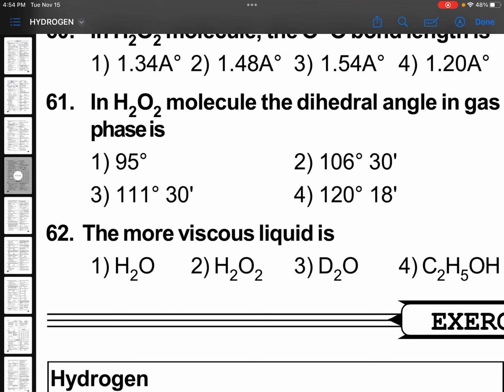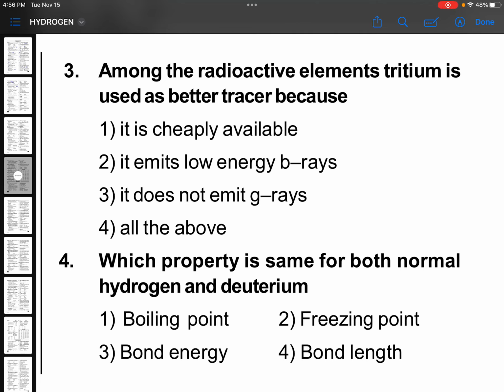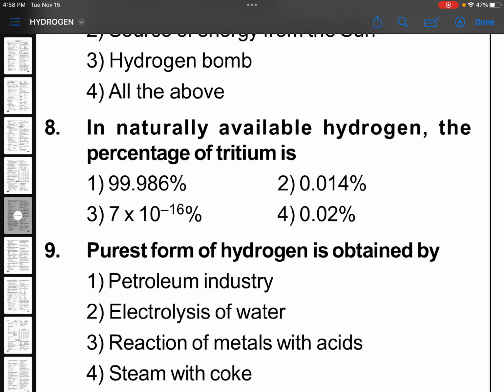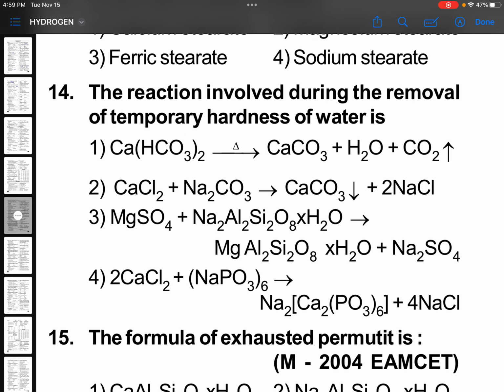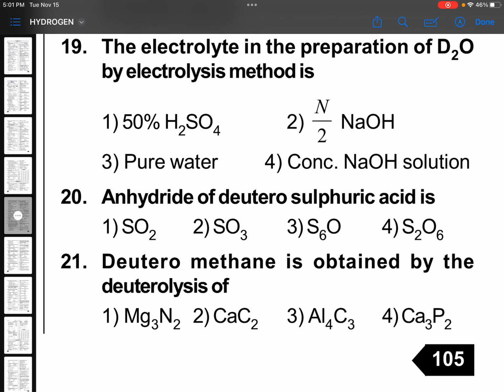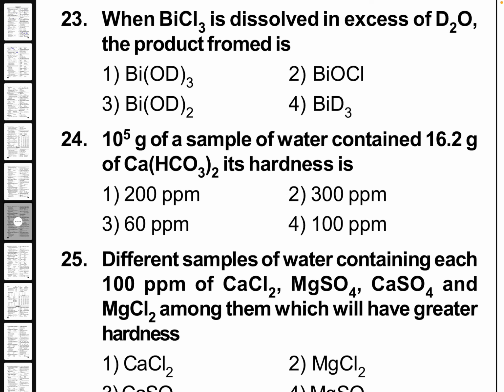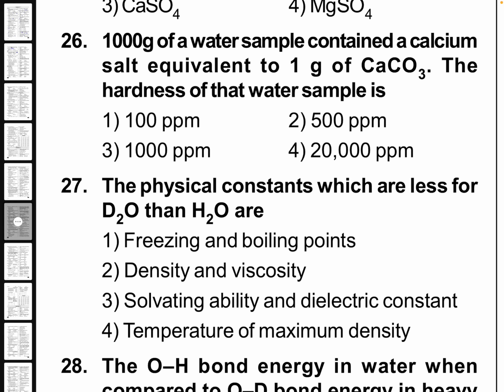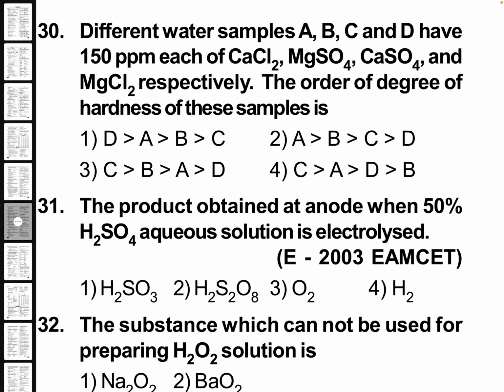Hydrogen assignment 4